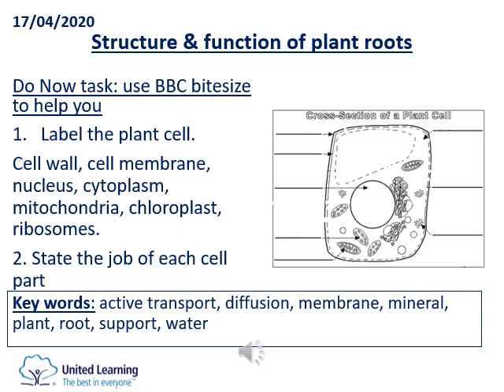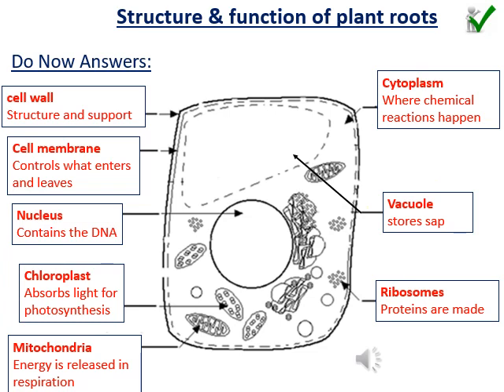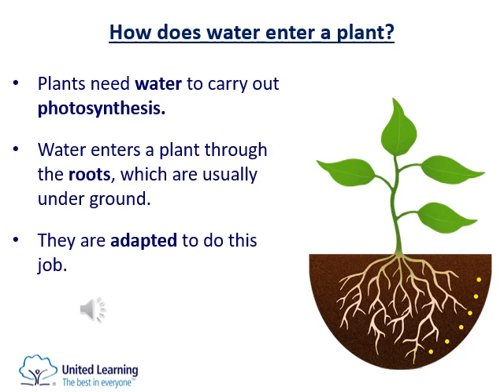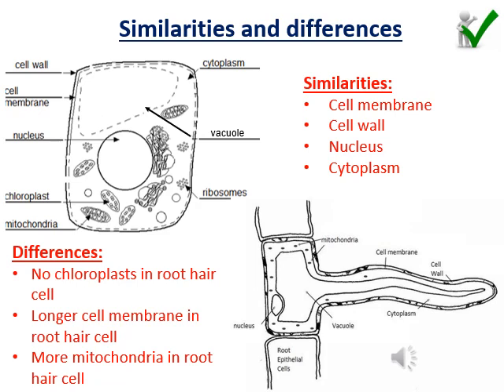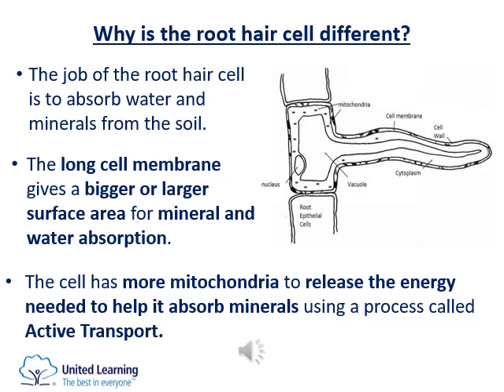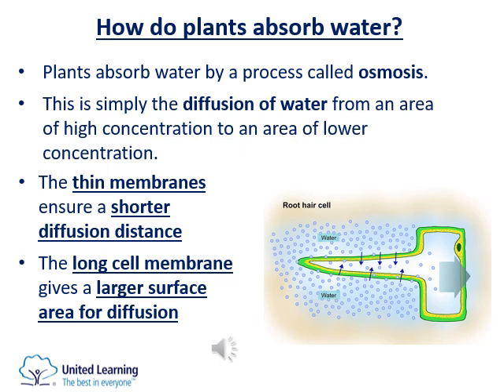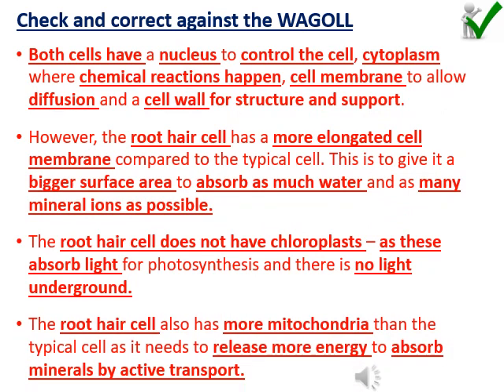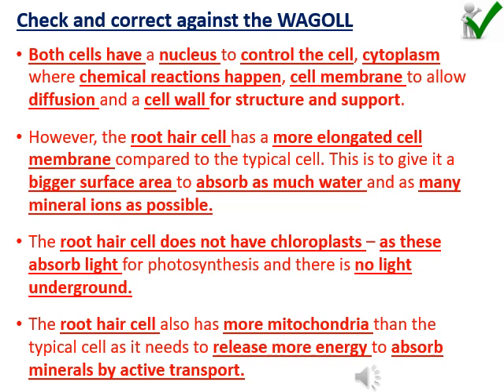Y8 WC 20th April - Plant roots